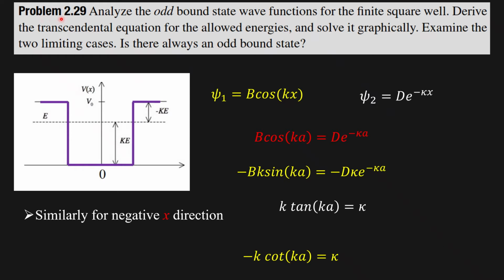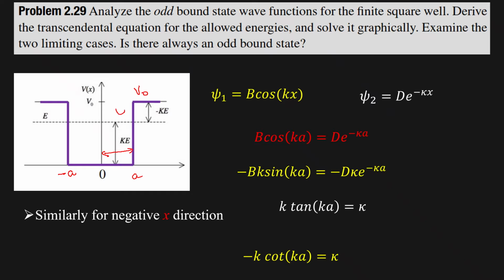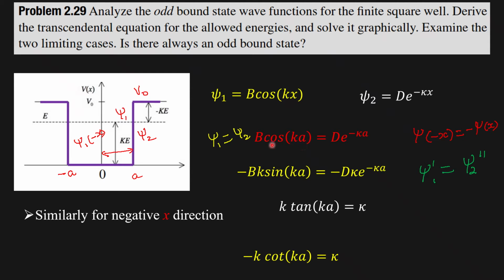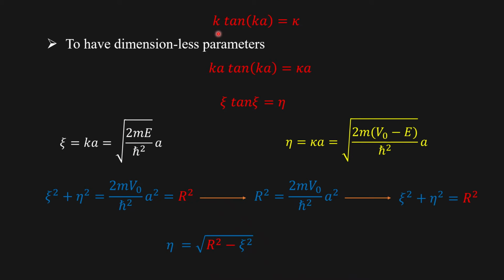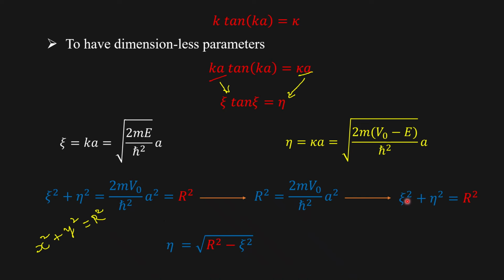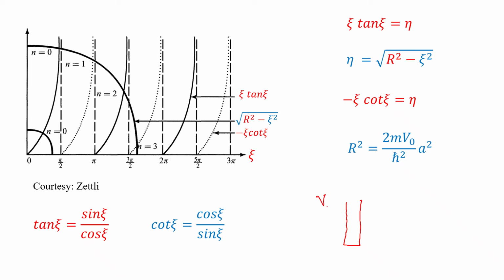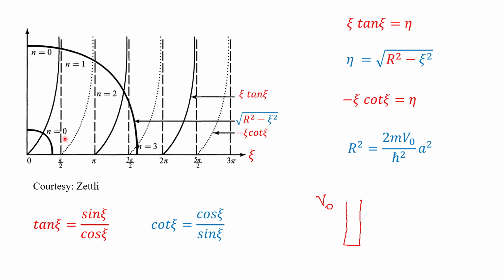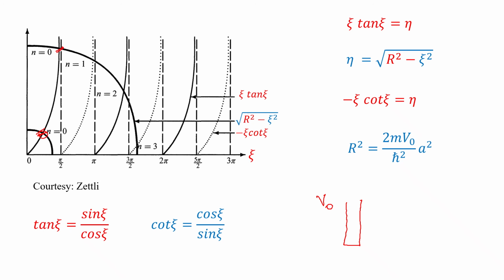Griffiths QM Problem 2.29 Odd Bound States, Finite Square Well || Graphical Solution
In this video, we analyze the odd bound state wave functions for a finite square well in quantum mechanics. We derive the transcendental equation for the allowed energy levels, solve it graphically, and discuss the two limiting cases. Finally, we answer an important question: Is there always an odd bound state?
Topics Covered:
✔ Odd bound state wave functions
✔ Derivation of transcendental equation
✔ Graphical solution for energy levels
✔ Limiting cases and physical interpretation
Perfect for students preparing for M.Sc. Physics, Quantum Mechanics courses, and competitive exams.